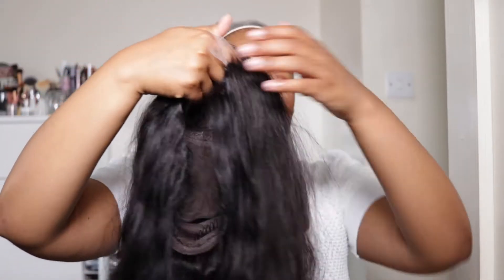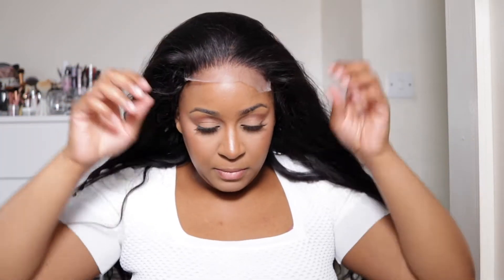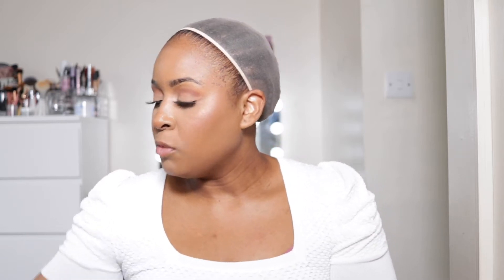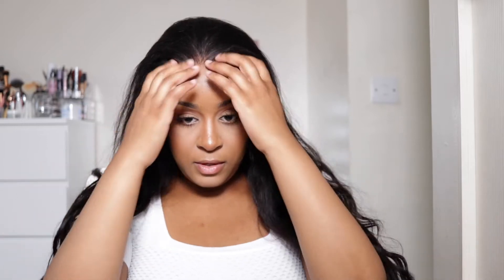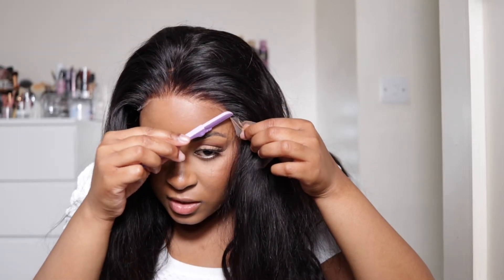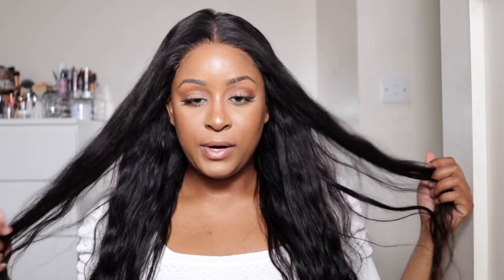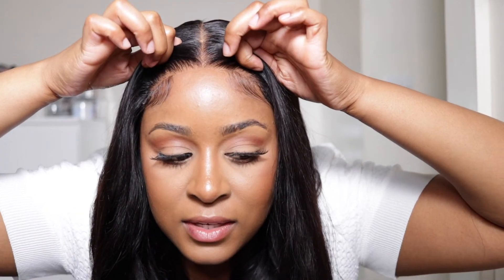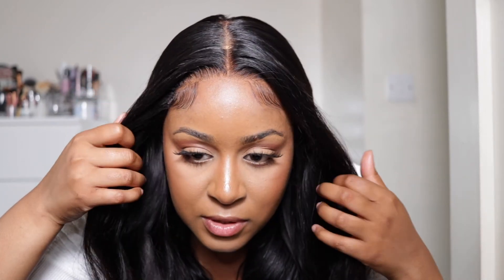5x5 HD CLOSURE WIG INSTALL| FT LUVMEHAIR